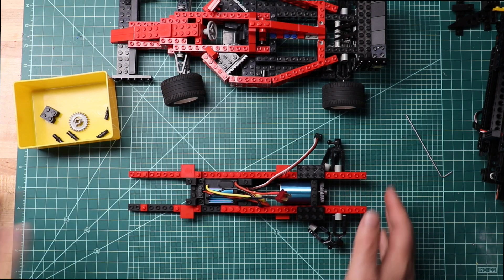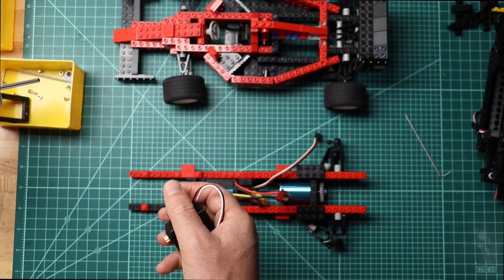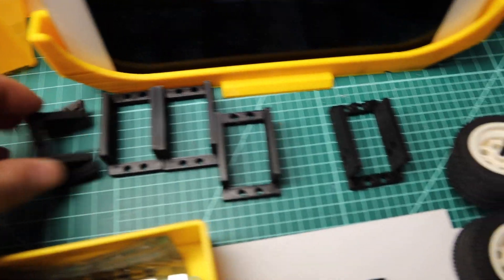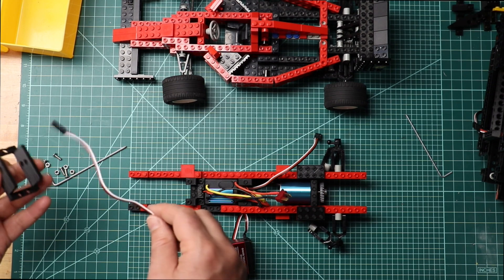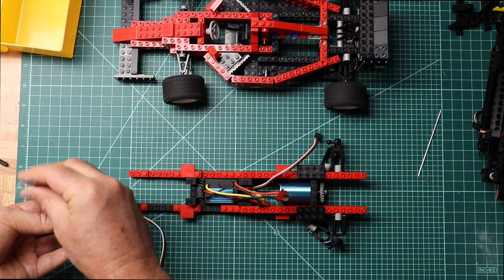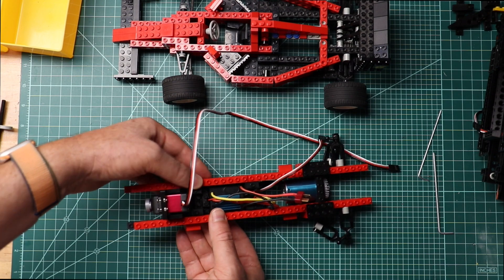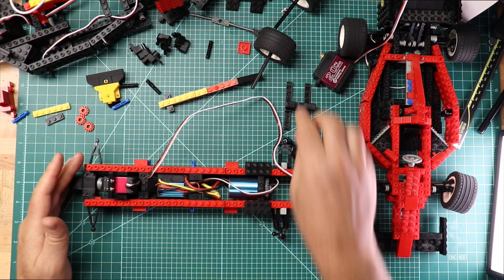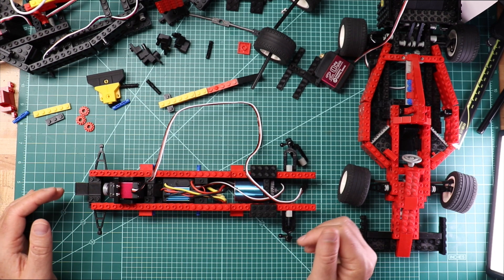Episode 5 — Next Stage: 3D Printed RC Servo Motor Adapters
Oracle DevRebel Chris Bensen 3D prints pieces to adapt RC servo motors to common household toy bricks to make the Eff-Uno Racer — an open source internet controlled toy race car using all your favorite technologies and buildable at home.